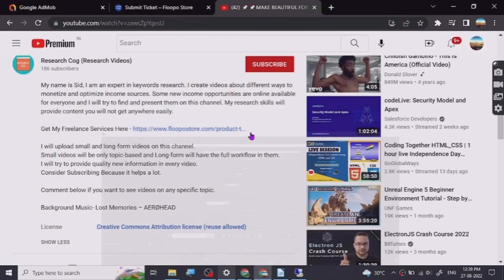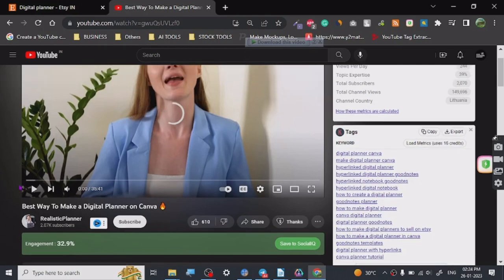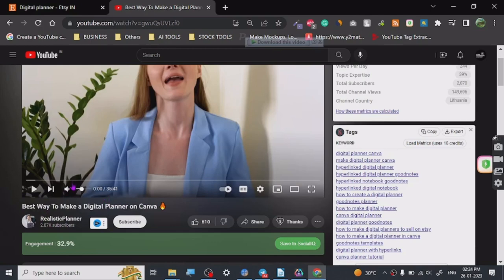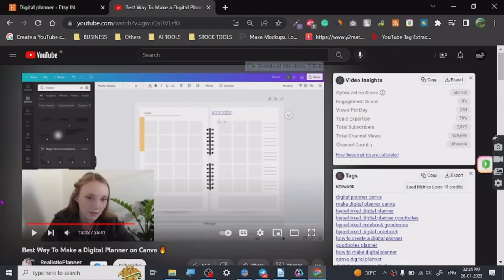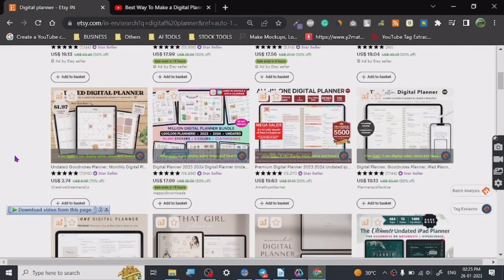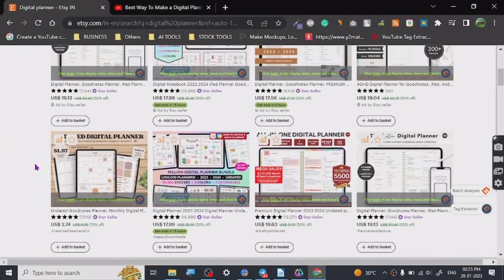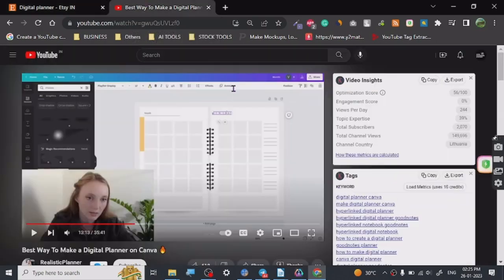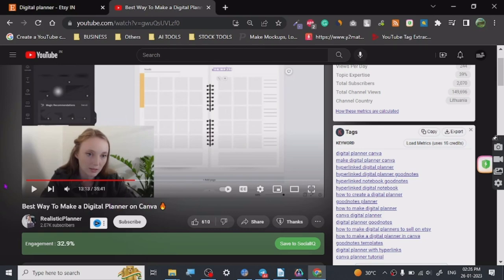🚀🚀 BEST PRO DIGITAL PLANNER TUTORIAL 🚀🚀